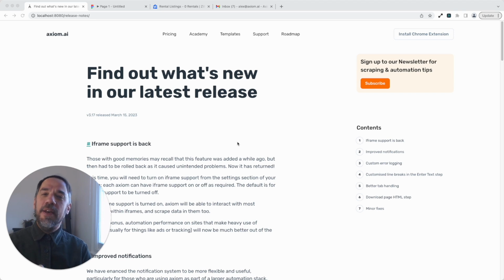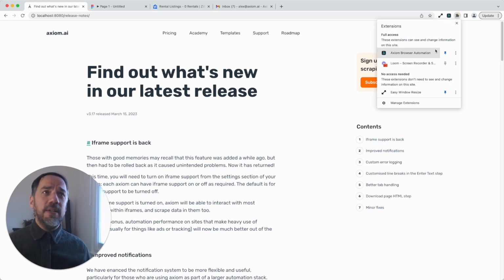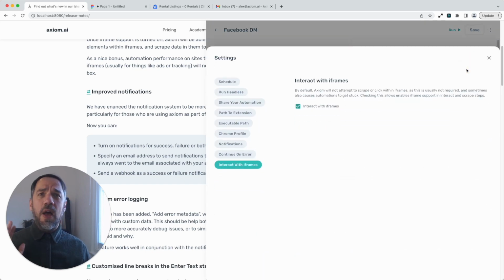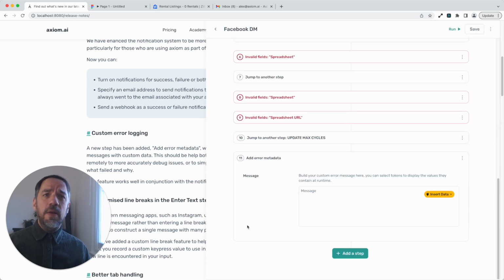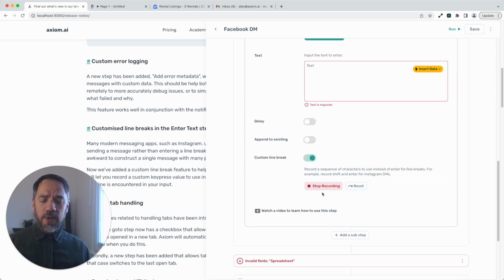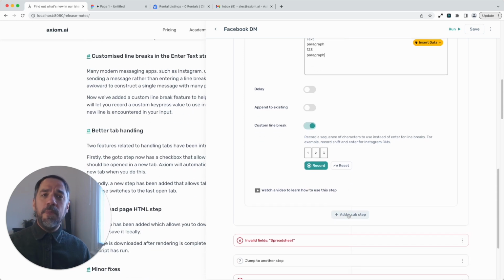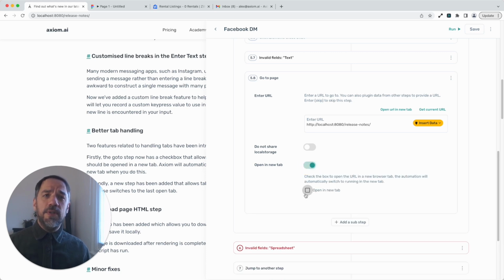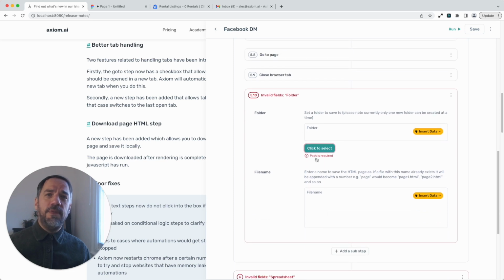Axiom.ai 3.17 Released - Check Out The Brand New Features!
Learn what's new in Axiom.ai 3.17, including iframe support, three new steps, and much more. Plus, a sneak preview of our ChatGPT features coming in our April release.